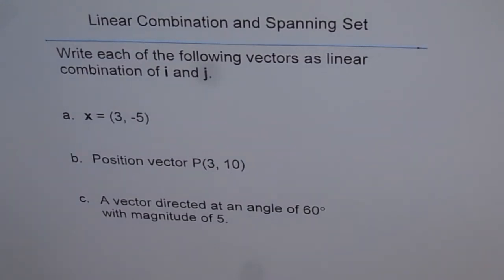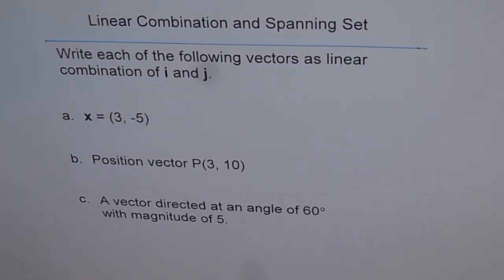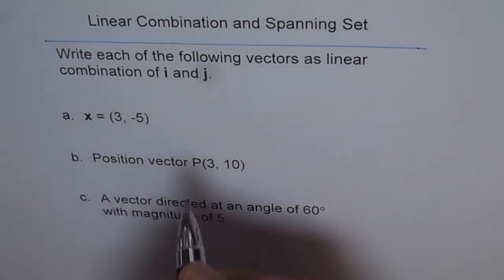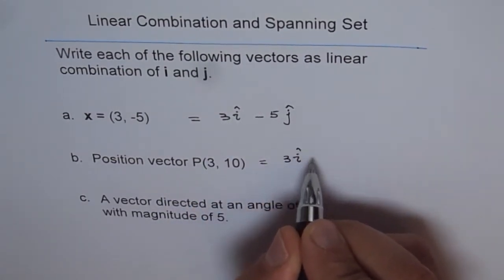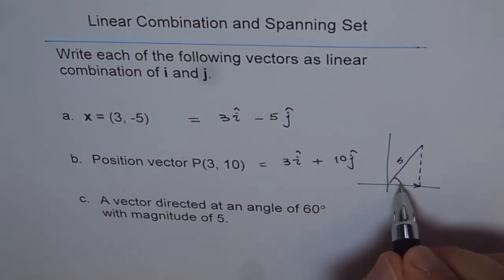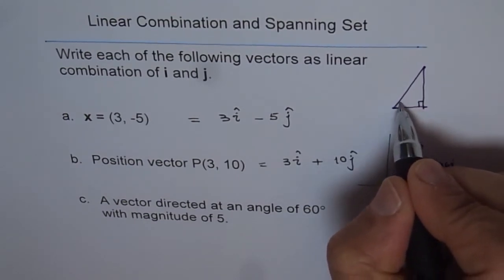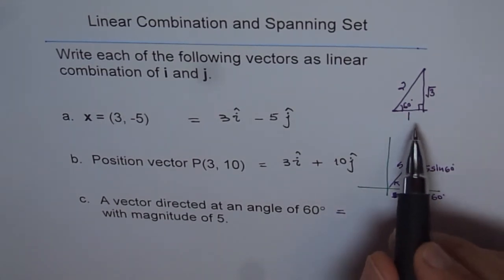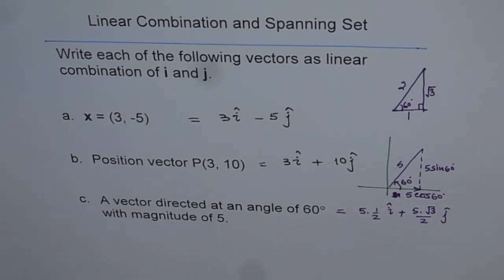Write Vectors as Linear Combination of Unit Vectors i and j - EDEXCEL - GCSE